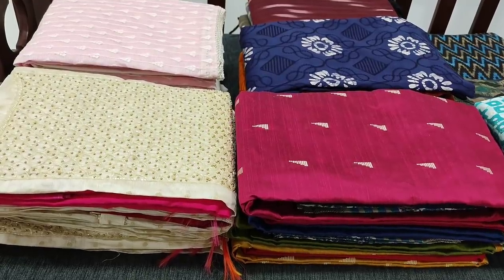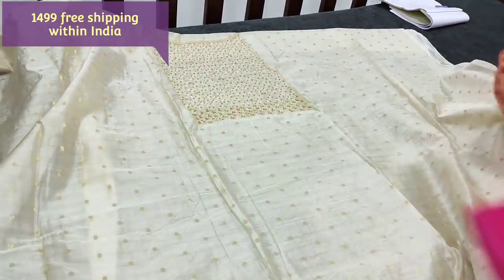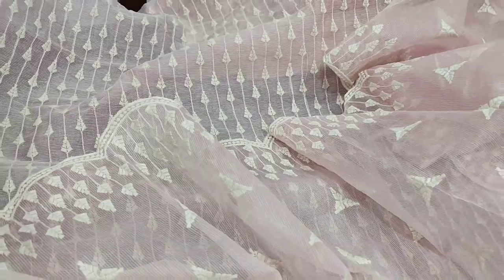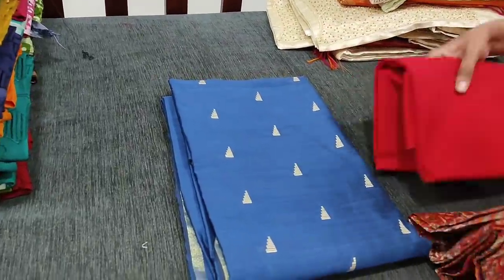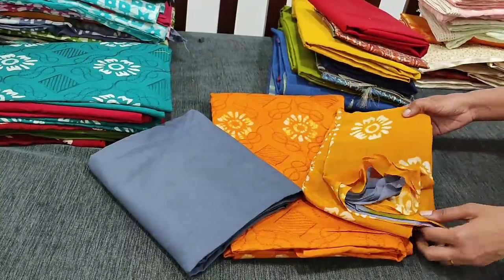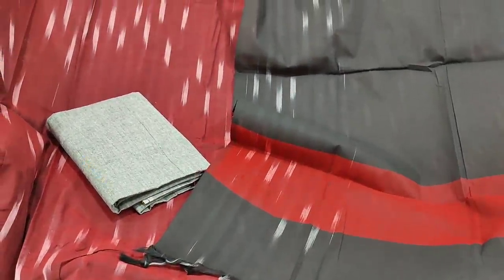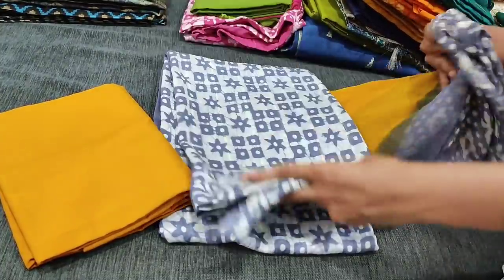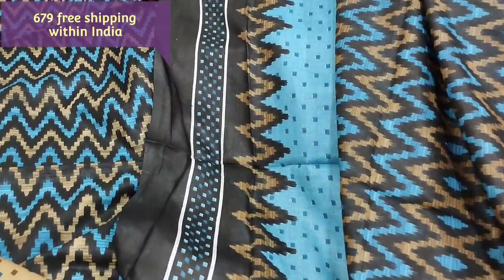EXCLUSIVE DESIGNER AND DAILY WEAR 2022 COTTON SILK COTTON MATERIAL MAR3 | NEIDHAL.COM